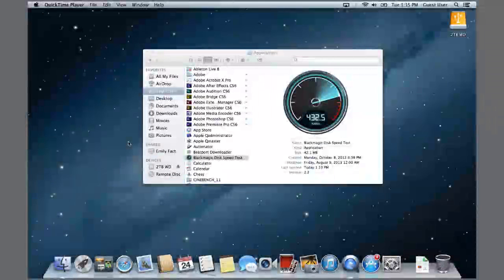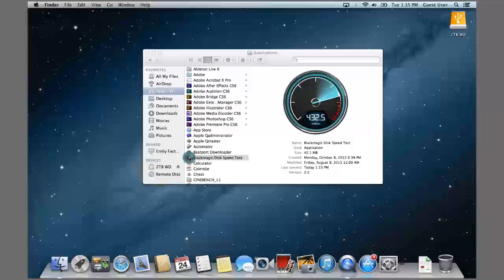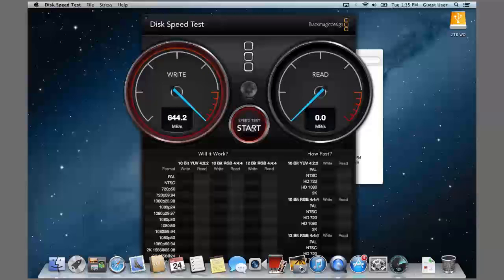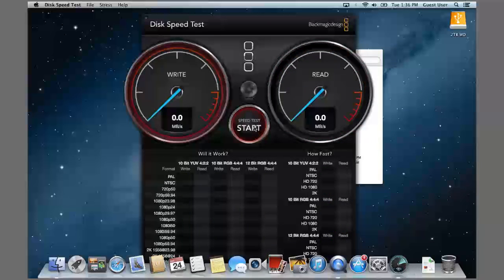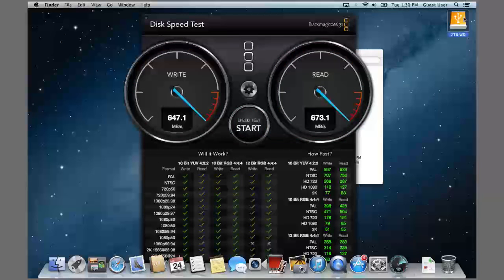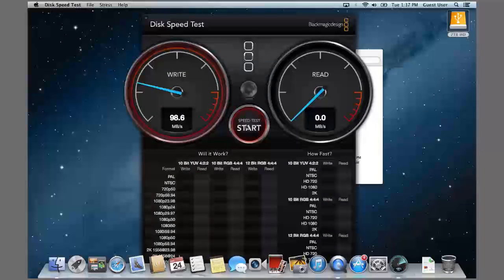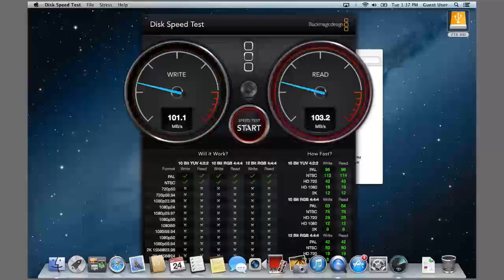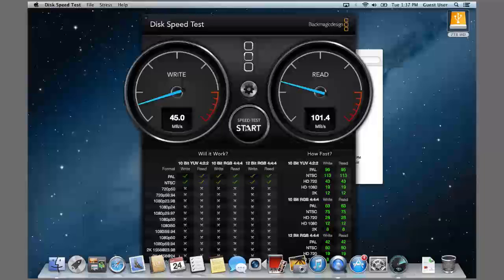Macbook Air 13" 2013 SSD vs 2TB WD My Passport Speed Test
Macbook Air 13.3" 2013 SSD vs 2TB WD My Passport Speed Test video using the Black Magic Disk Speed App